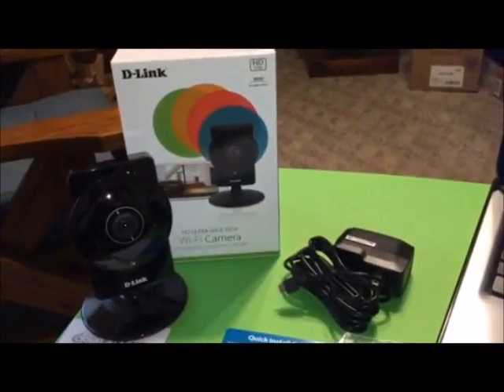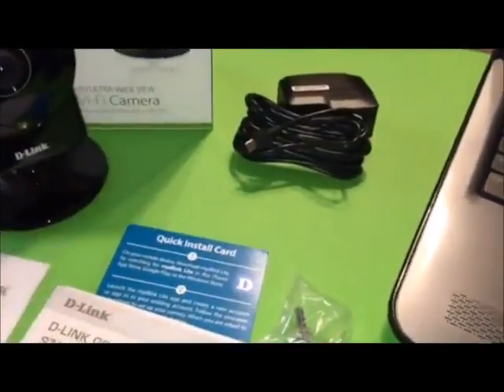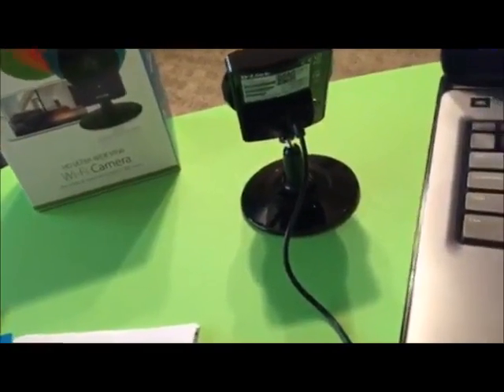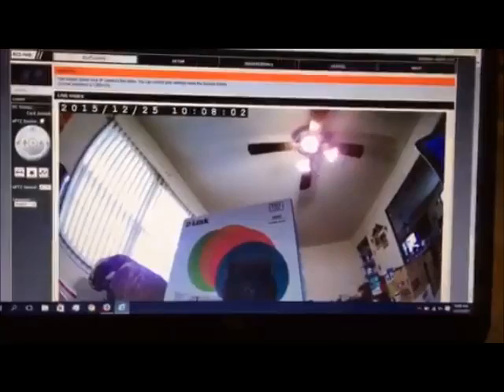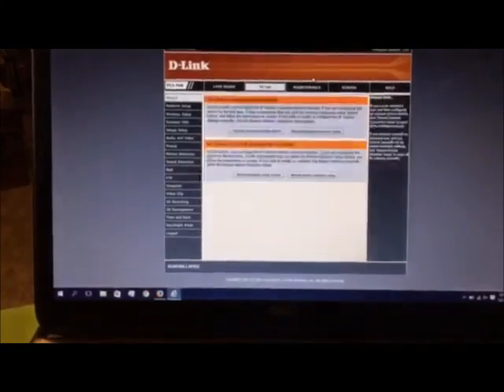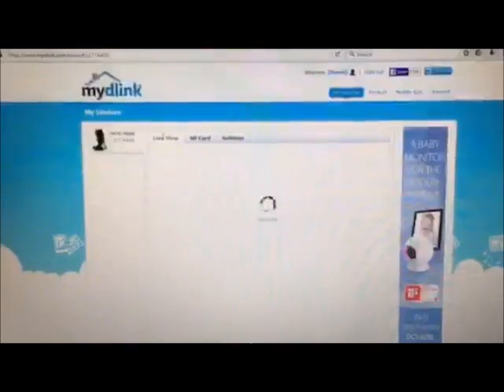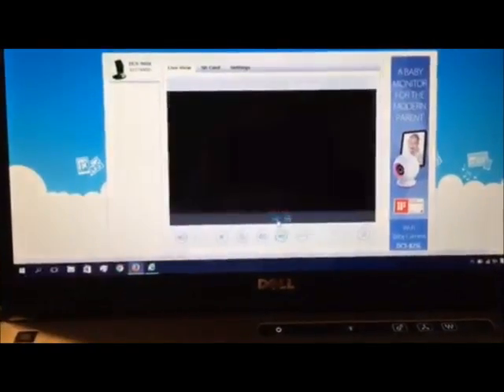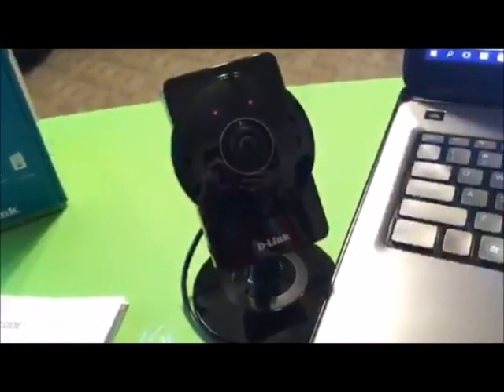D Link DCS 960L HD 180 Degree Wi Fi Camera Unboxing & Tested